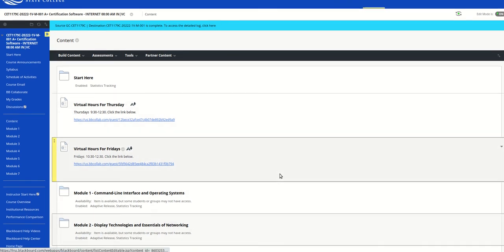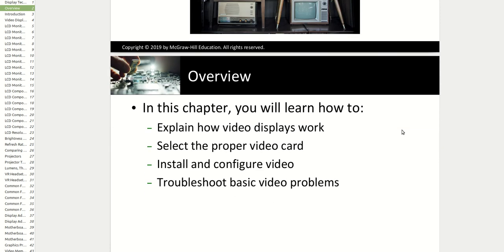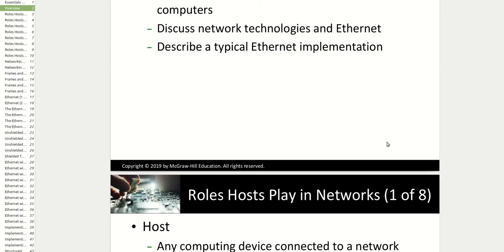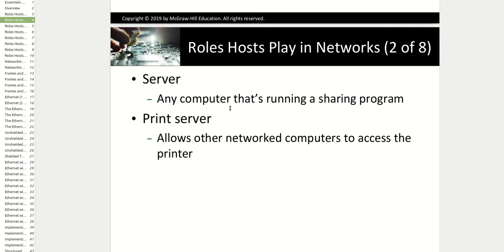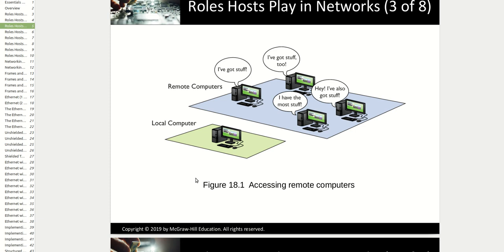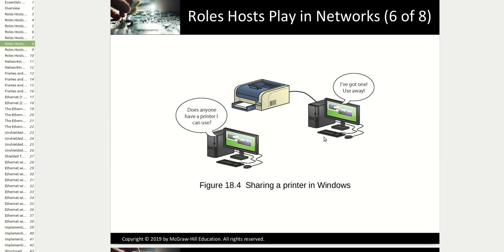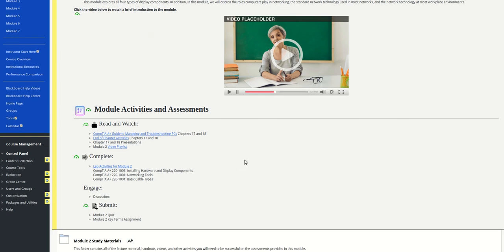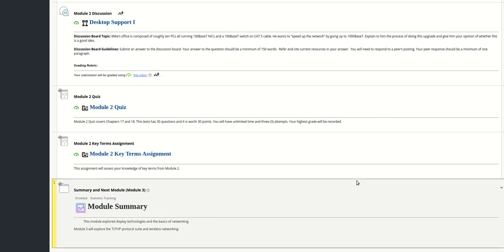CET1179 Module2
Brief Summary of Module 2